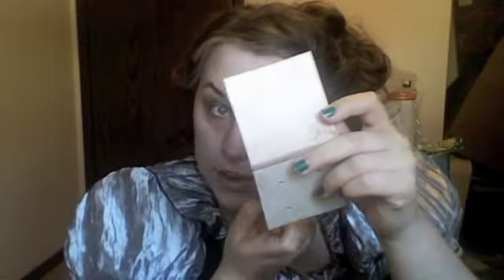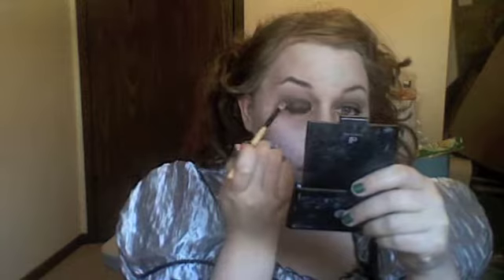Halloween Tutorial: Mrs Lovett (Tim Burton's Sweeney Todd)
Mrs. Lovett from Tim Burton's Sweeney Todd! I tried to make this as close to the movie as possible!

I got the fingerless lace gloves off of ebay for about $6.

Face Makeup: Pumpkin and Poppy Cosmetics (Oak Bark Contouring Powder, Clover Green Color Corrector, Ghostly Pallor White Foundation)

Eyes: ELF 100 eyeshadow Palette (dark matte brown, charcoal black, matte white, and medium red-brown); UD Shakedown (medium matte taupe); UD Perversion (eyeliner); Pumpkin and Poppy eyeshadow Moriarty (matte brick red); ELF Mineral Mascara

Lips: ELF 2 Sided Concealer Pencil; UD Shakedown (lipliner, shadowing)